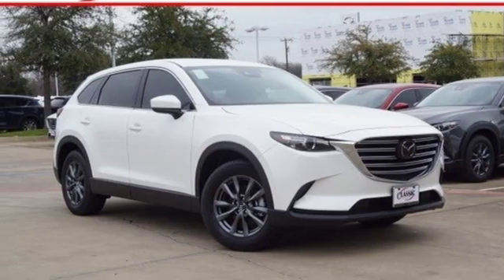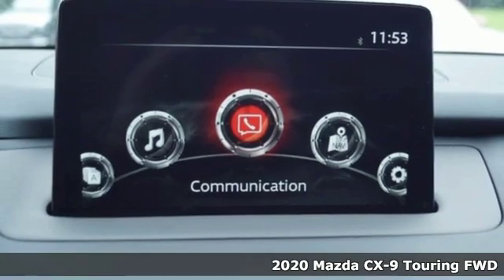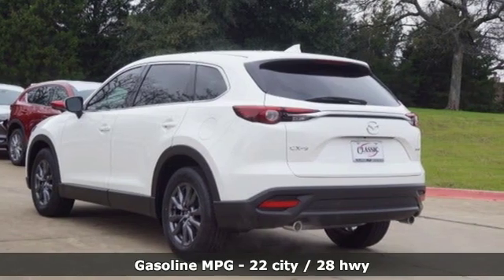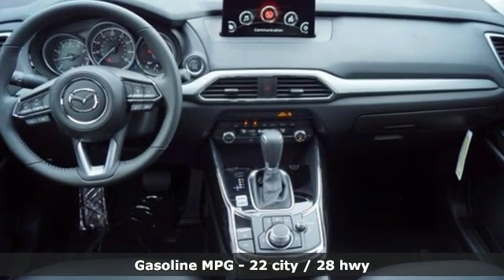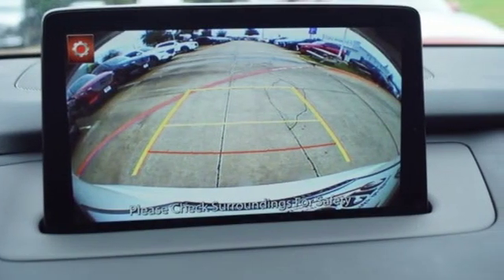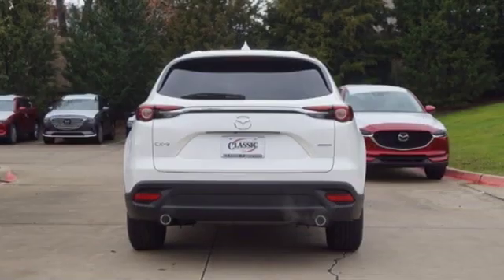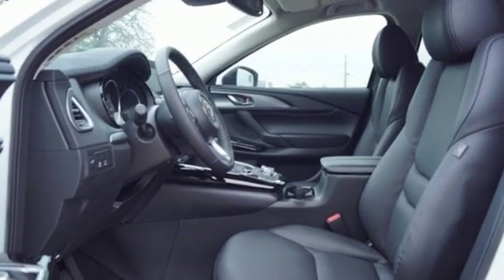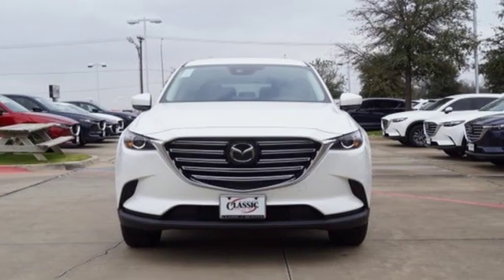New 2020 Mazda Mazda CX-9 Denton, TX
Year: 2020
Make: Mazda
Model: Mazda CX-9
Trim: Touring
Engine: 4 Cyl - 2.50 L
Transmission: 6-Speed Automatic
Color: Snowflake White Pearl
Interior: Black
Stock #: L0406323
VIN: JM3TCACY4L0406323

Address:
4984 S Interstate 35 E